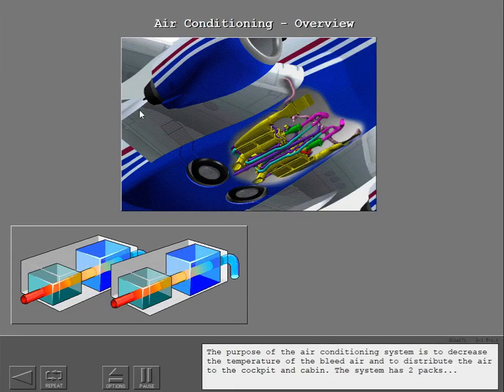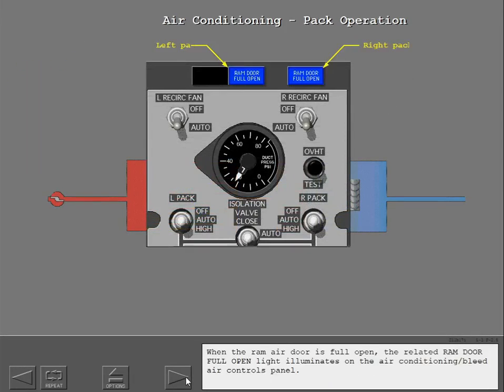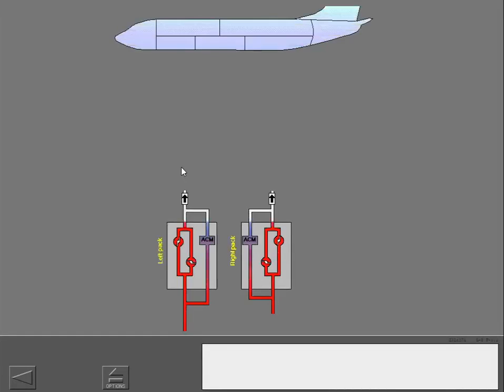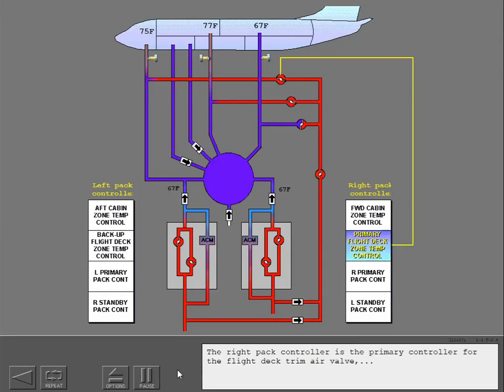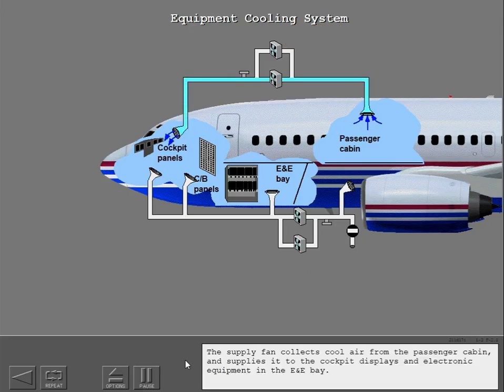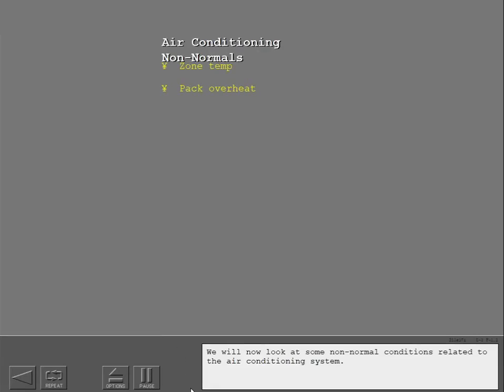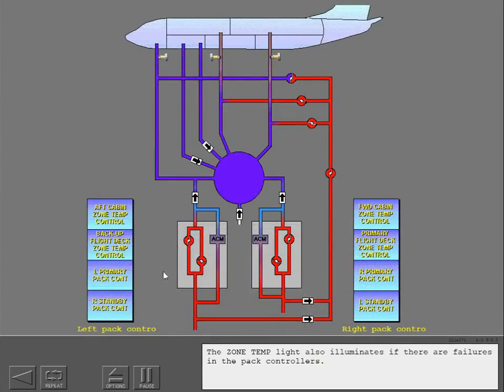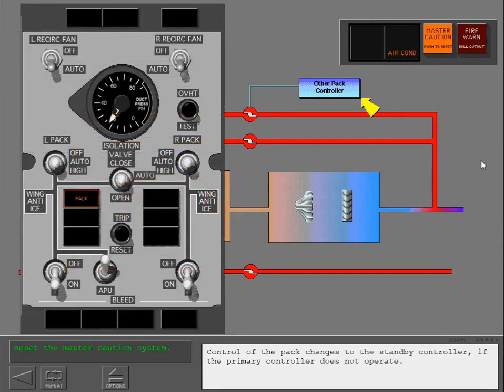23 Boeing 737Ng Air Conditioning System 16